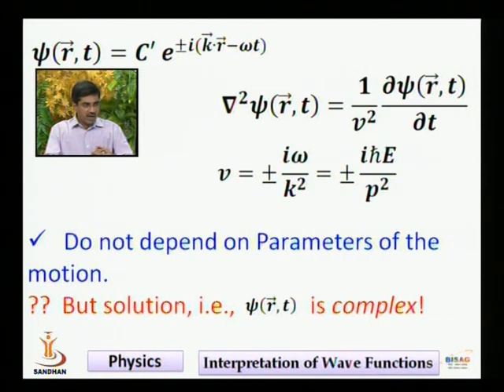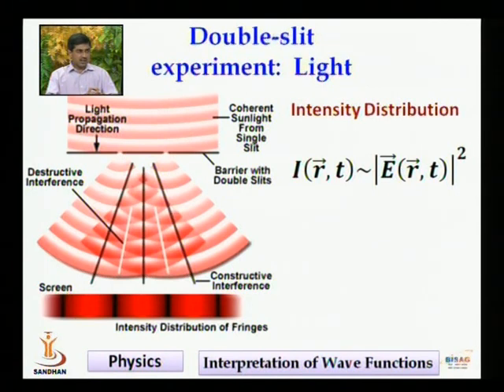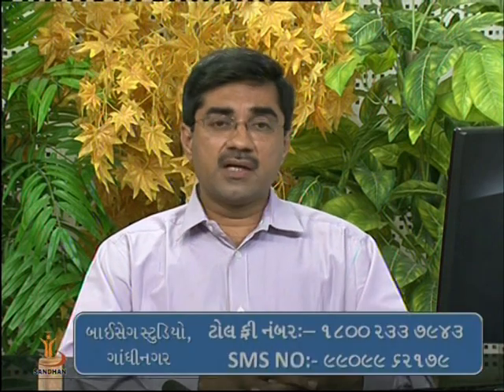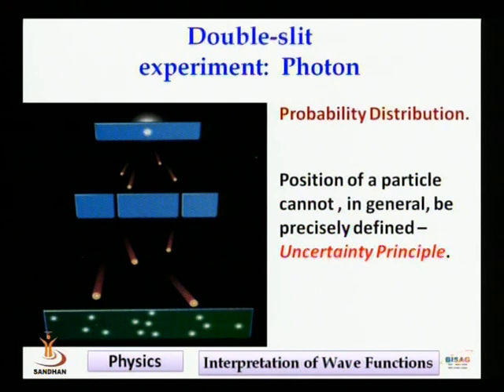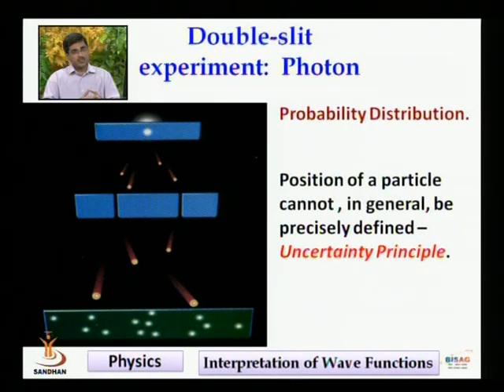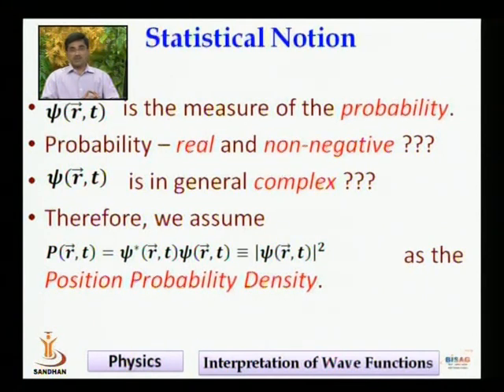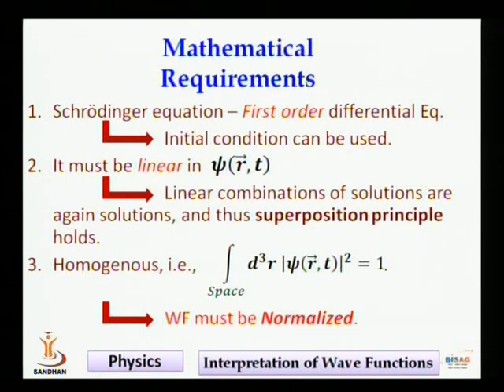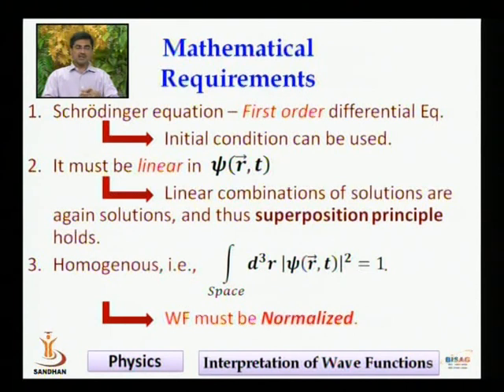Interpritation Of Wave Function 2